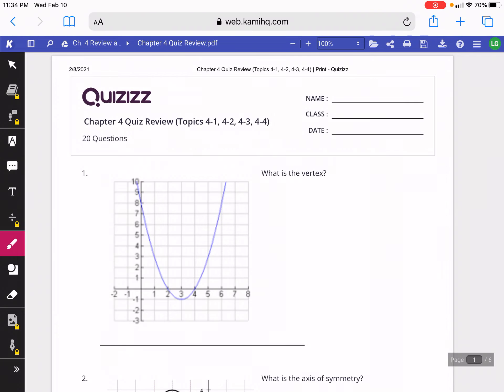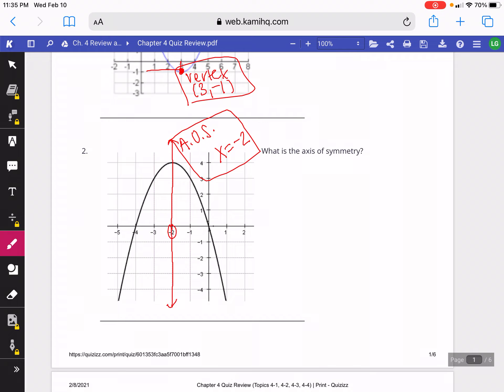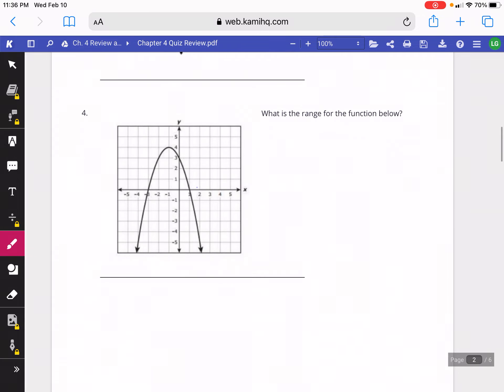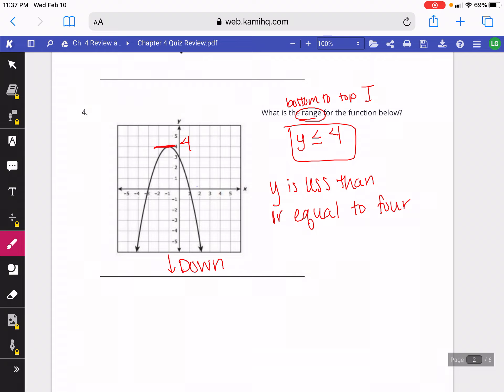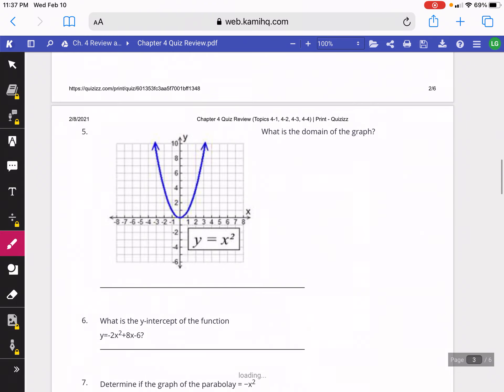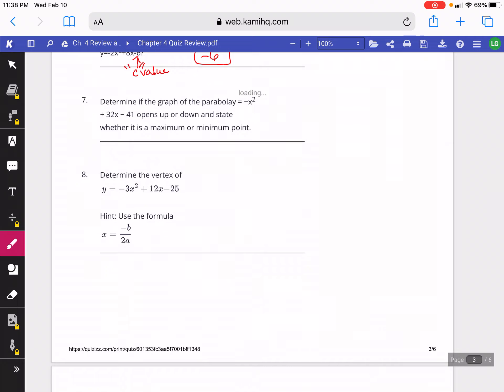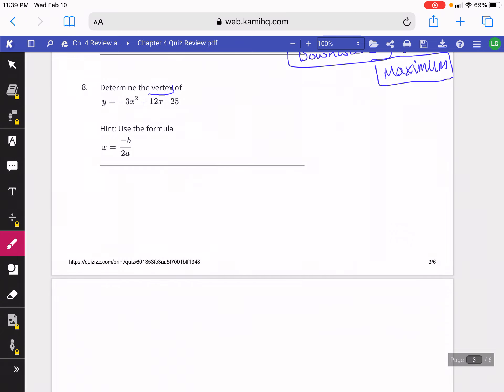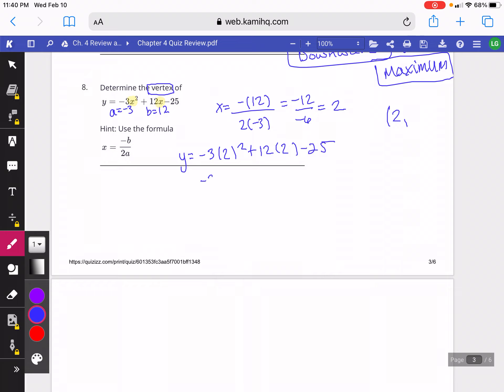Chapter 4 Quiz Review Part 1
This video goes over problems from topics learned in Chapter 4 on characteristics of quadratic functions, solving quadratic equations using graphs, factors, and square roots, and operations with complex numbers.